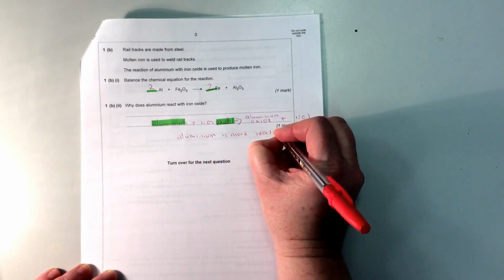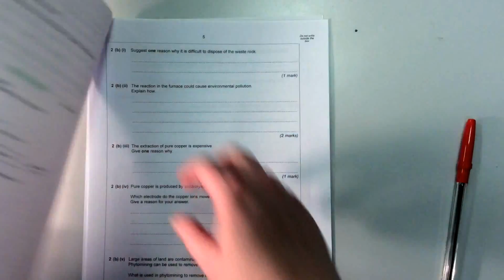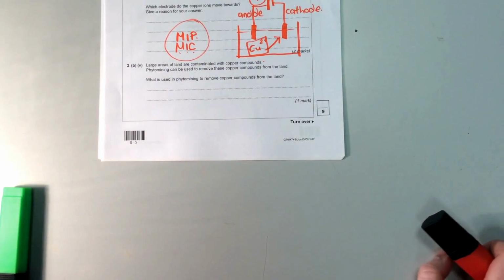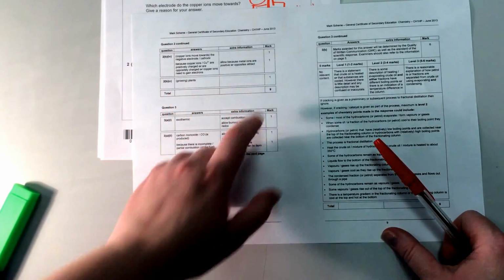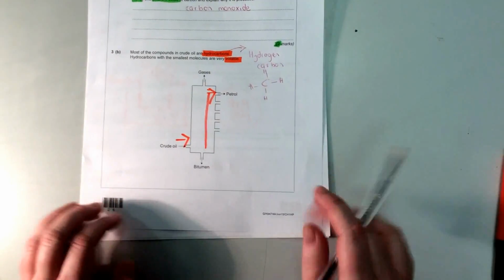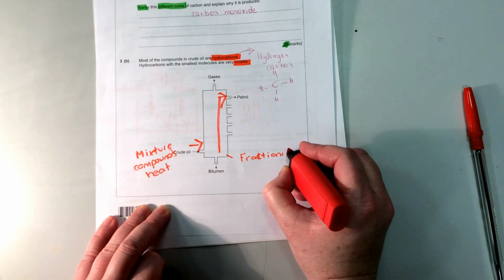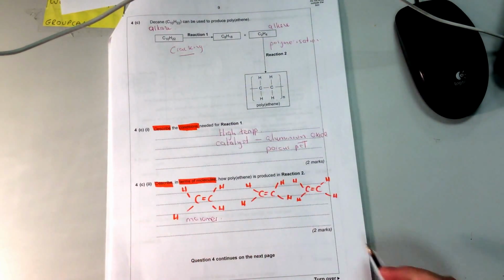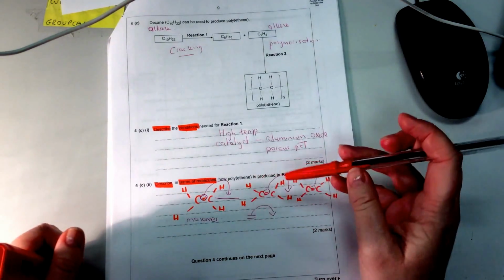Chemistry CH1HP June 2013 Exam Paper Revision